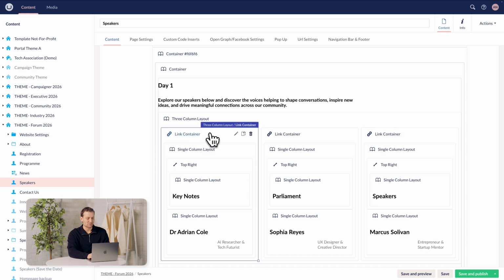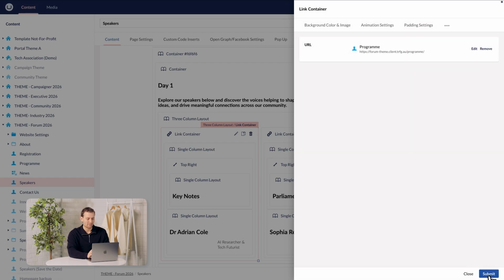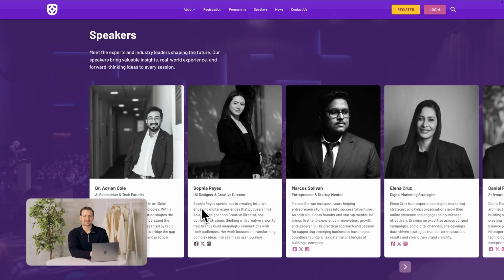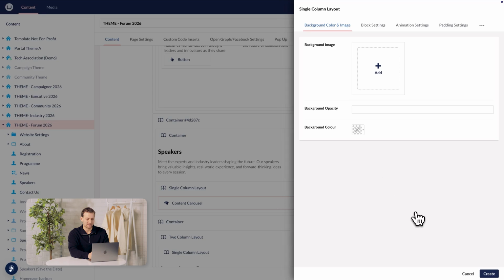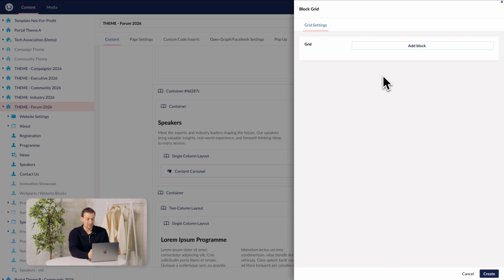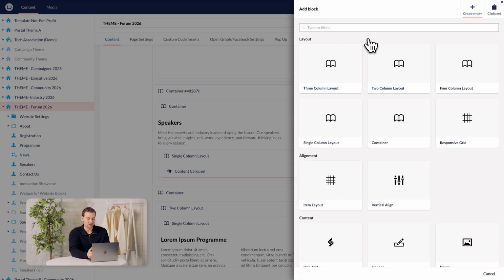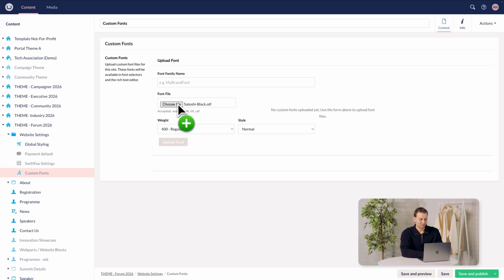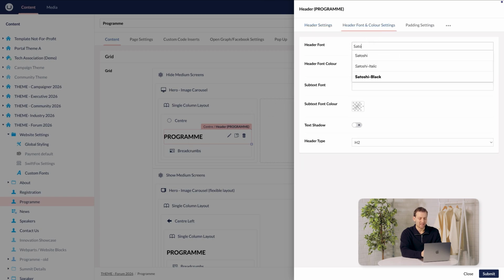SwiftFox Masterclass: Design interactive cards & use custom fonts